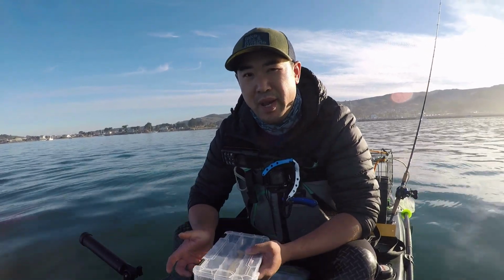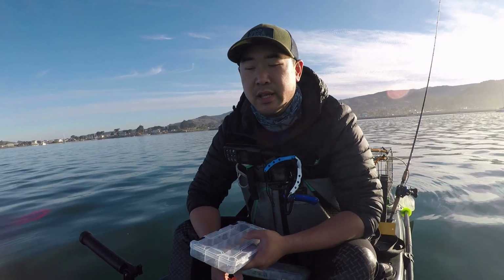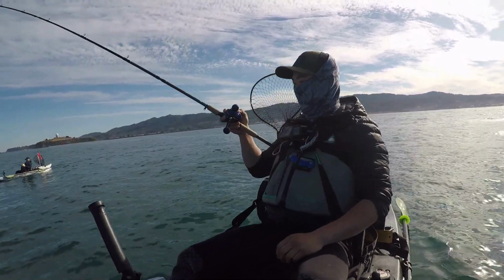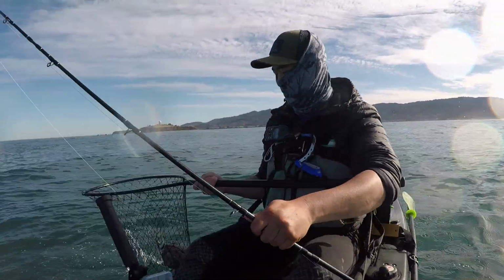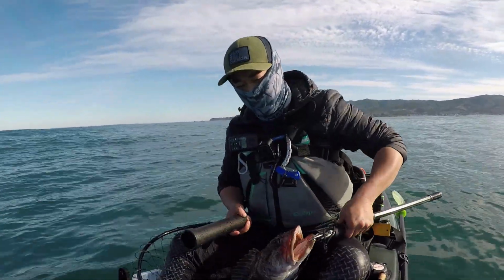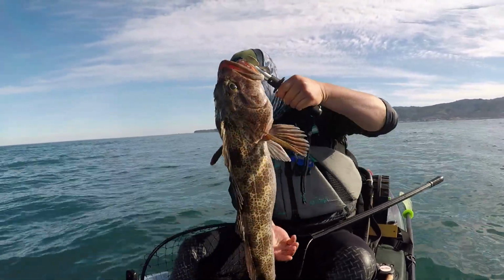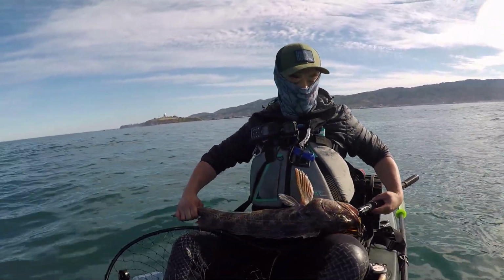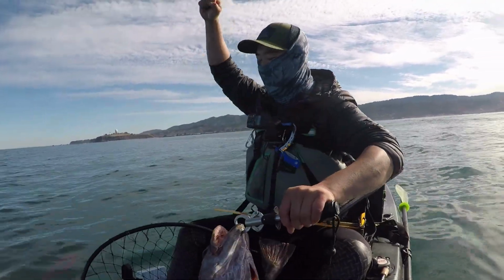HMB - LINGCOD LIMIT!!!